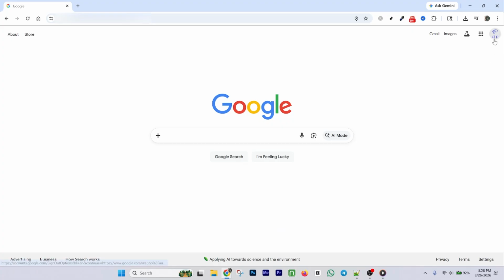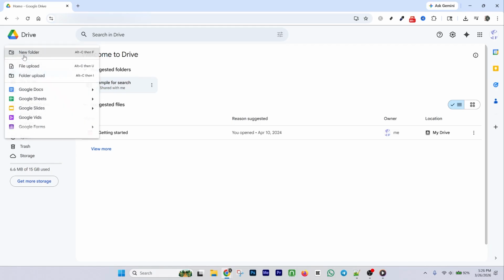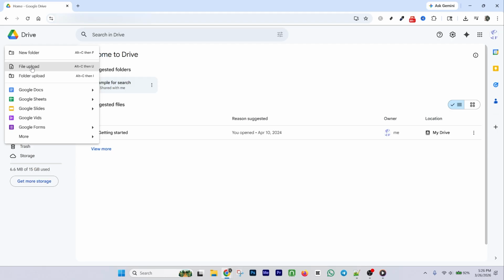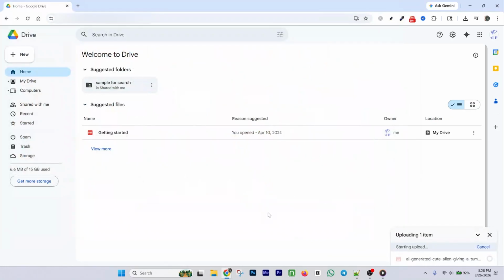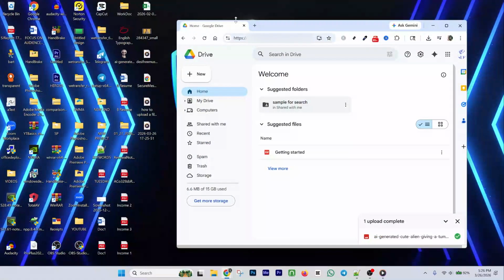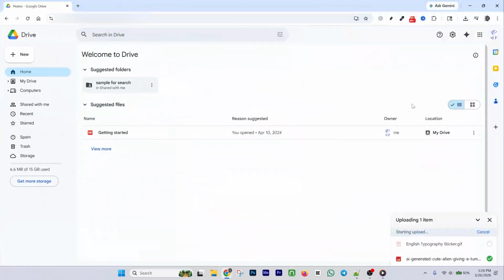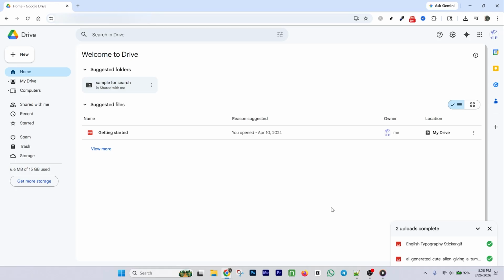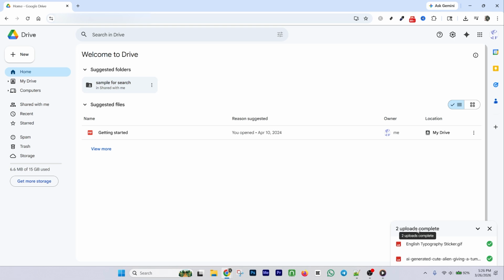How to Upload a File to Google Drive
In today's video i'm going to show you how to upload a file to google drive, easy and simple tutorial to follow.